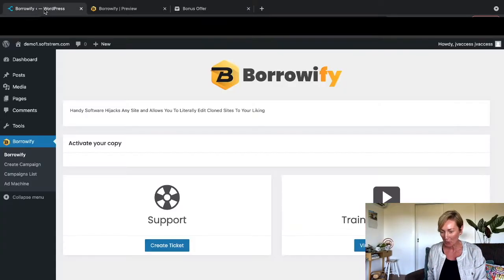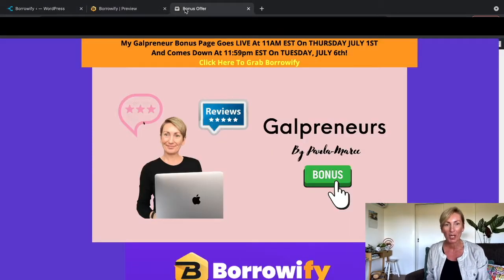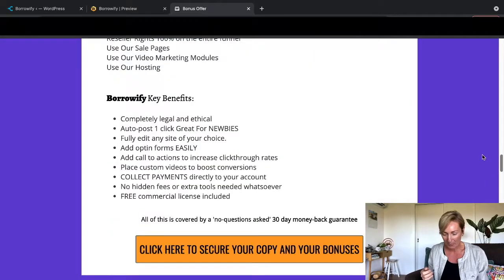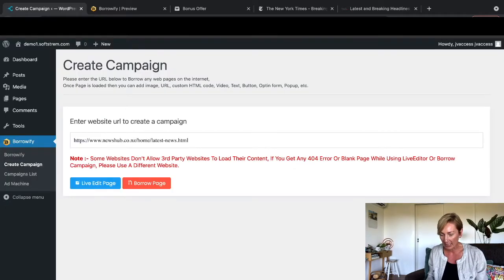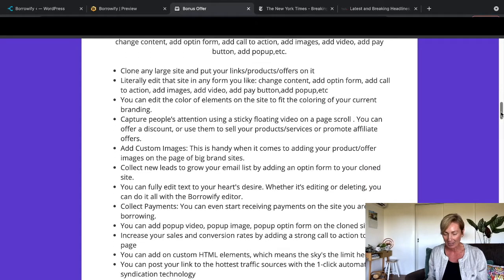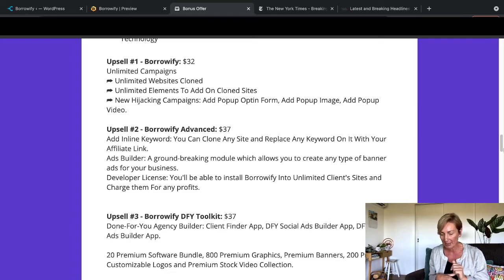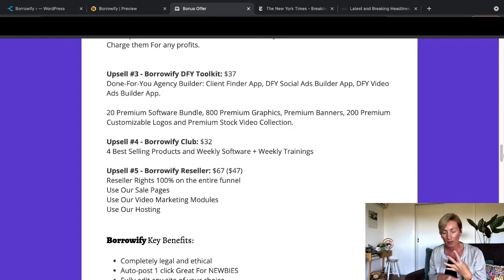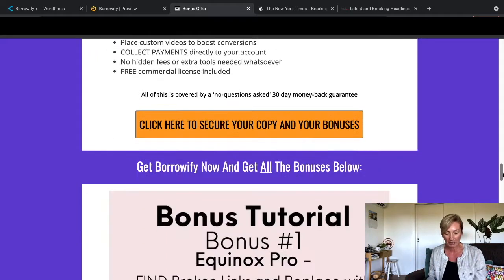💁🏼‍♀️Borrowify Review, Demo & My Exclusive Bonuses To Boost Your Results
The Fastest Way To Build Trust & Rapport With Your Audience!

Borrowify is ground-breaking software which allows you to clone any site and put your links/products/offers on it.

This is your opportunity to get an edge…
Not only Borrowify helps you clone any site you want but it also allows you to literally edit that site in any form you like:

change content, add optin form, add call to action, add images, add video, add pay button, add popup,etc.

Clone any large site and put your links/products/offers on it
Literally edit that site in any form you like: change content, add optin form, add call to action, add images, add video, add pay button,add popup,etc
You can edit the color of elements on the site to fit the coloring of your current branding.
Capture people’s attention using a sticky floating video on a page scroll .
Add Custom Images: This is handy when it comes to adding your product/offer
You can add on custom HTML elements, which means the sky's the limit here!
You can post your link to the hottest traffic sources with the 1-click automated syndication technology